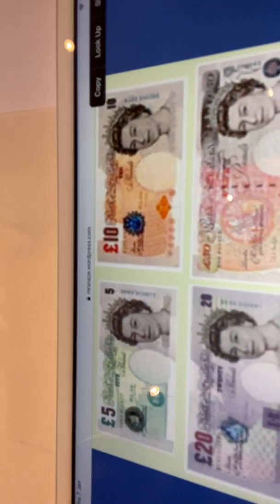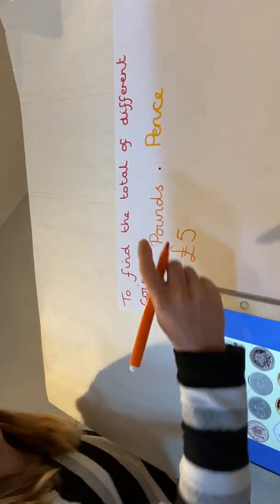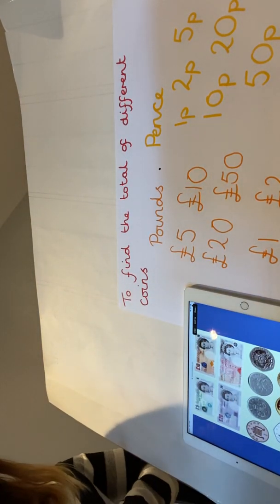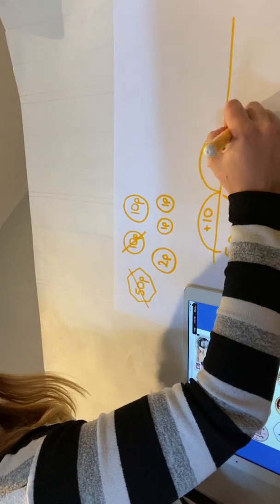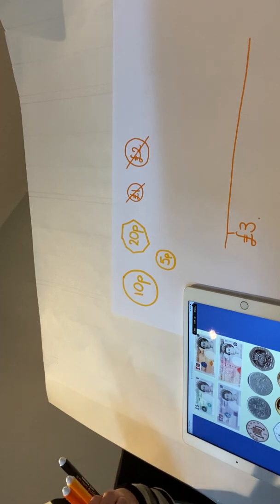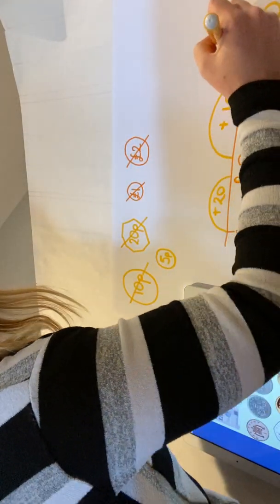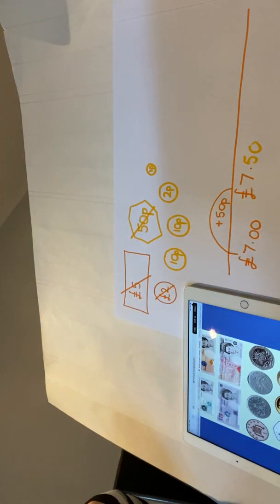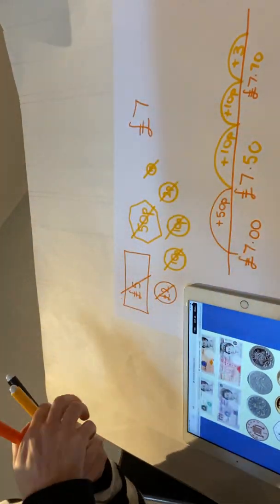Adding Coins Together